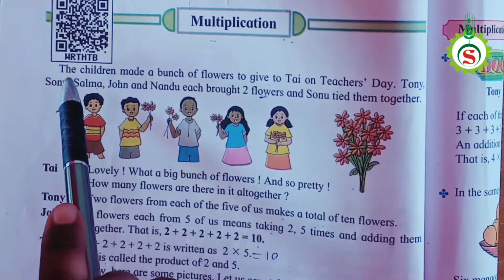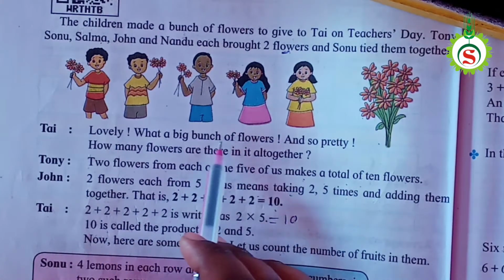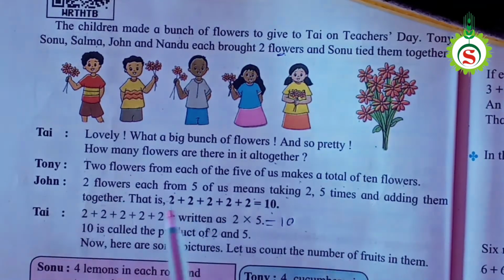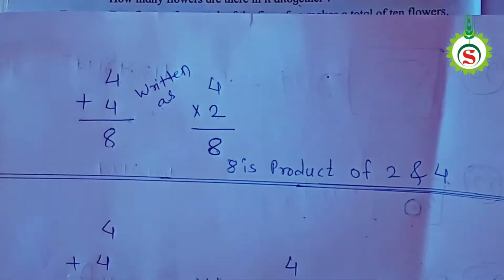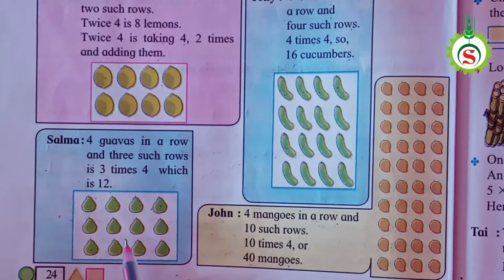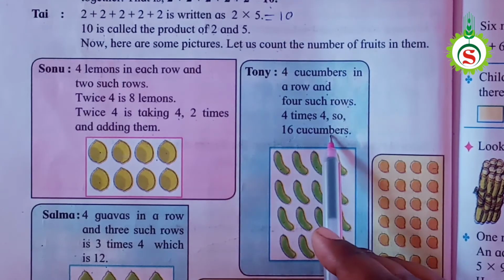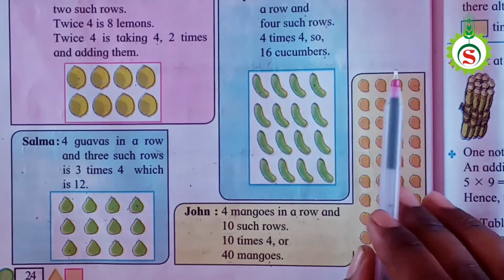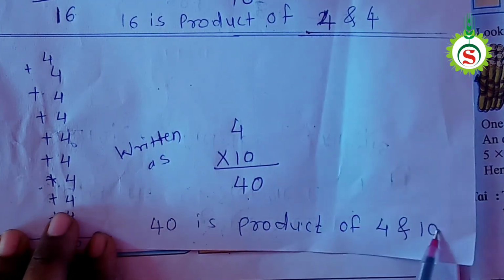3rd STD Math Multiplication Lecture 01